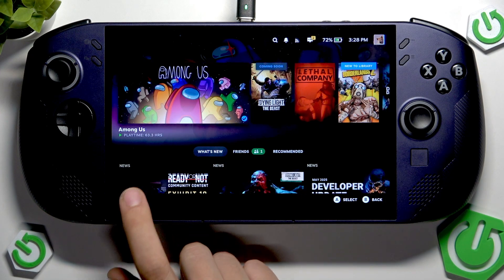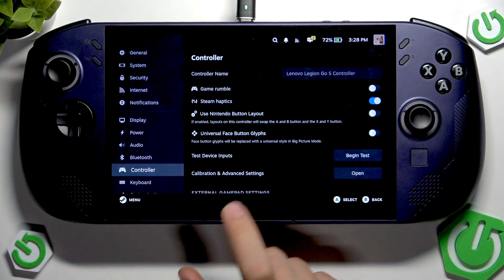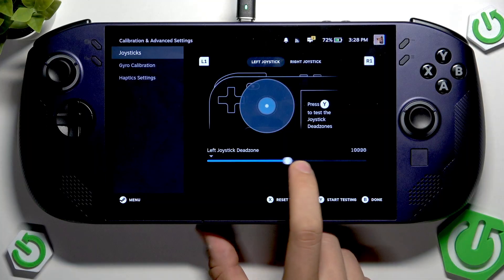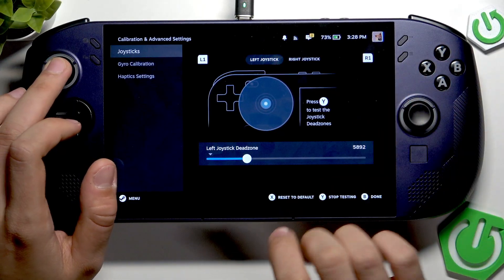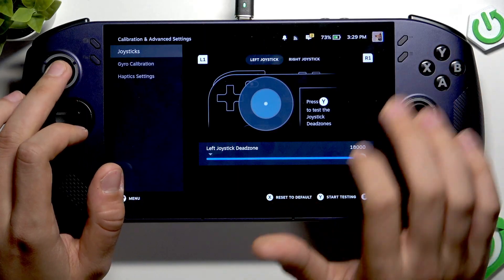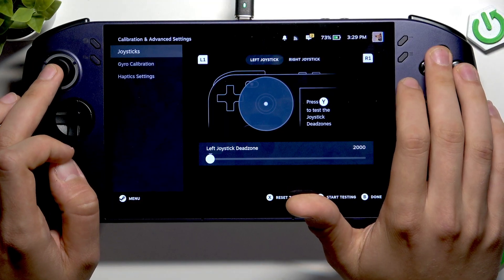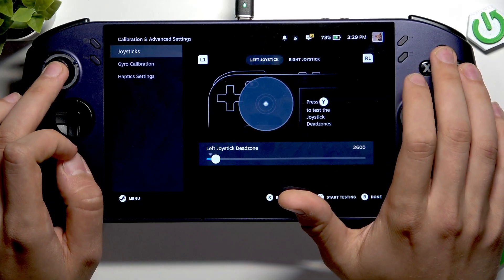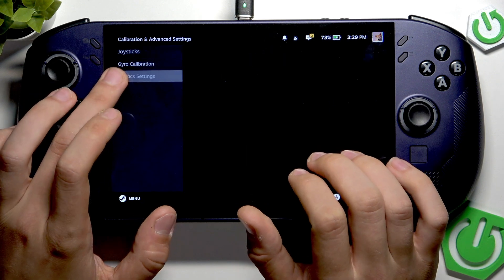How To Calibrate Dead Zone of Joystick On Lenovo Legion Go S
If your LENOVO Legion GO S joystick feels unresponsive or too sensitive, calibrating the dead zone can help you achieve smoother and more accurate control. In this video, we show you step-by-step how to access the settings, find the controller calibration menu, and adjust the dead zone for both the left and right joysticks on your Lenovo Legion GO S. Whether you want to fix drifting issues or fine-tune your gaming experience, this guide will help you get the most out of your device’s joystick controls. Learn how to test, increase, or decrease the dead zone values for optimal performance on your Lenovo Legion GO S.

How to calibrate joystick dead zone on LENOVO Legion GO S?
Where is the joystick dead zone setting on LENOVO Legion GO S?
How to fix joystick drift on LENOVO Legion GO S?

0:00 Introduction
0:05 Open Settings on Lenovo Legion GO S
0:13 Go to Controller Calibration
0:22 Adjust Left Joystick Dead Zone
0:36 Test and Set Dead Zone Value
0:56 Switch to Right Joystick Dead Zone
1:08 Final Tips and Goodbye